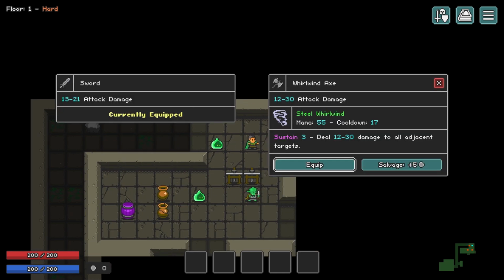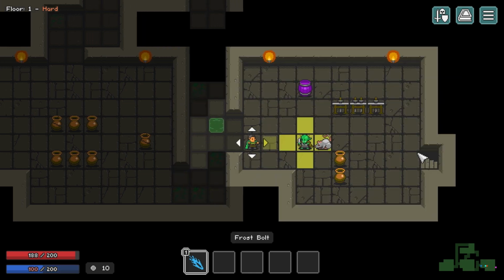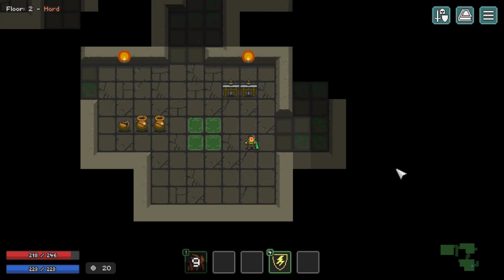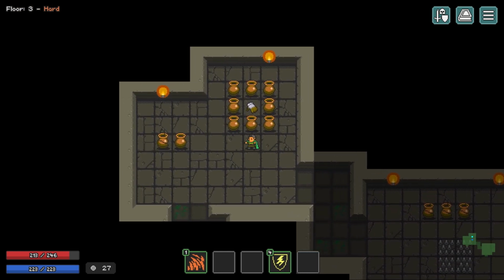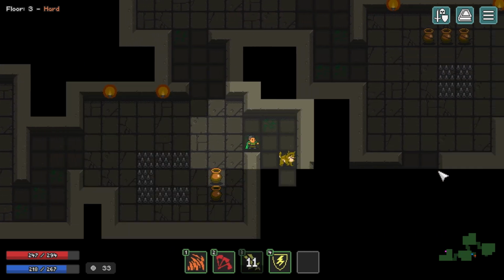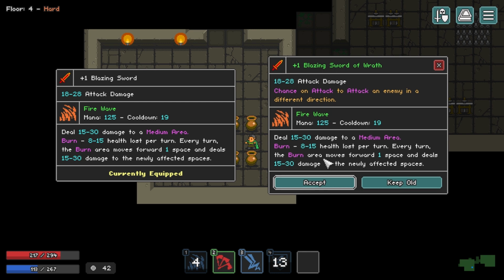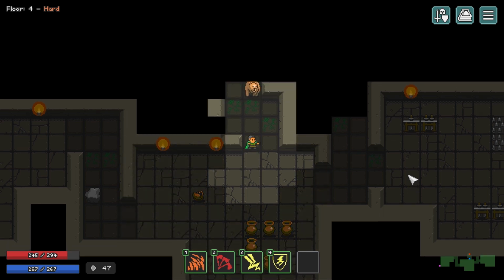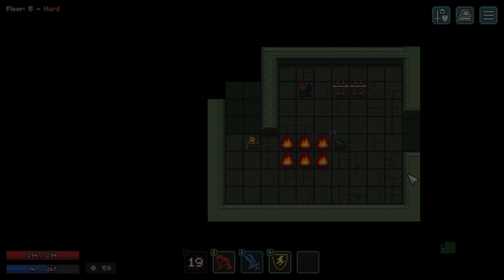Time For Hard Mode | Labyrinth of Legendary Loot #5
Try The Game